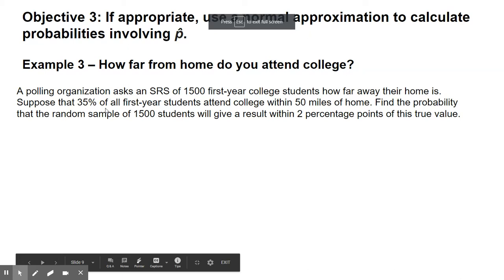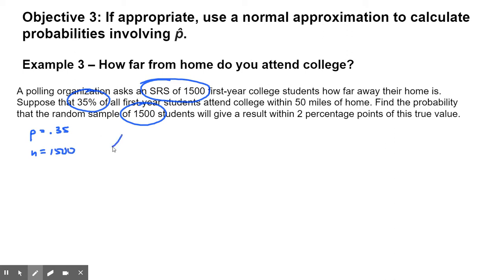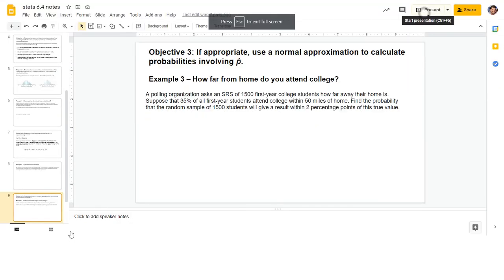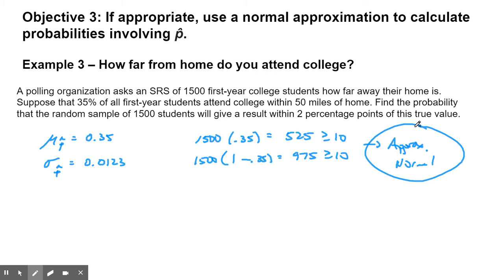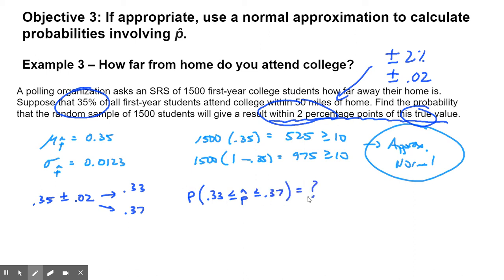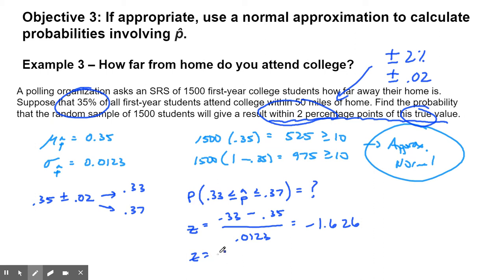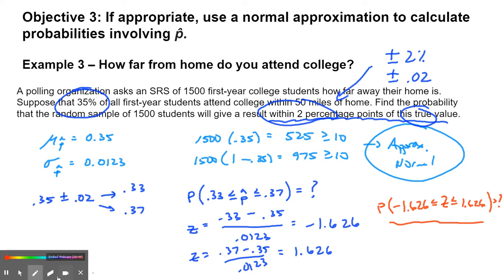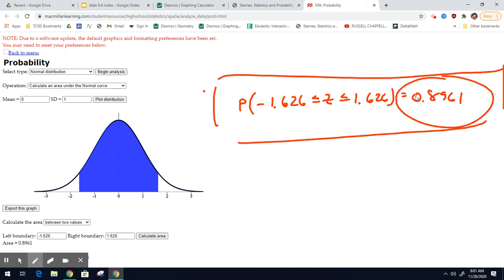stats 6.4 - the sampling distribution of a sample proportion #3